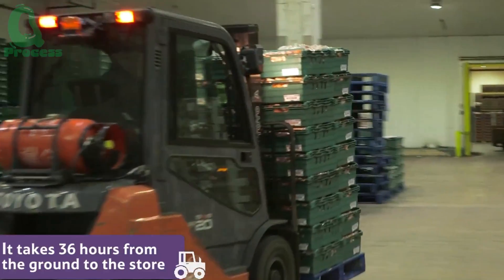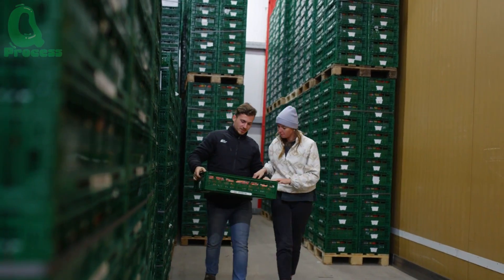How Billions of Carrots Are Harvested and Processed Modern Agricultural Technology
Carrots are one of the most popular vegetables globally, valued not only for their sweet flavor and nutritional benefits but also for their adaptability to various soil types and climates. While traditional carrot farming methods are still widely used, modern agriculture is transforming how carrots are grown, harvested, and processed through innovative technologies and sustainable practices.

Modern Carrot Farming Techniques

One of the most notable trends in agriculture is the adoption of precision farming and smart farming technologies. These methods use data and sensors to monitor soil conditions, moisture levels, and other environmental factors, optimizing crop production. The use of drought-resistant carrot varieties and sustainable farming practices is becoming increasingly popular, ensuring higher-quality yields while minimizing environmental impact.

Modern Carrot Harvesting

Carrot harvesting technology has evolved significantly in recent years. Automated harvesting machines are now replacing traditional hand-picking methods. These advanced machines can efficiently dig up millions of carrots without damaging them, ensuring minimal waste and maximum efficiency. The use of high-tech equipment also reduces labor costs and allows for faster harvesting, ensuring that carrots remain fresh and of high quality.

Processing Carrots for Various Products

Once harvested, carrots undergo several processing stages, including cleaning, sorting, and packaging. Modern sorting systems use optical sensors to separate carrots based on size, color, and quality, ensuring that only the best products reach the consumer. Additionally, carrots are processed into various forms, such as fresh-cut, frozen, or juice. Carrot juice production has also seen significant advancements, with the use of cold-pressing and pasteurization methods to maintain nutritional value while extending shelf life.

Sustainable Practices in Carrot Farming

Sustainability is at the forefront of modern carrot farming. Farmers are adopting eco-friendly practices such as crop rotation, organic fertilizers, and water-efficient irrigation systems to reduce environmental impact. These practices help preserve soil health, conserve water, and minimize the use of pesticides and chemicals, making carrot farming more sustainable in the long term.

The Future of Carrot Farming and Processing

The future of carrot farming looks bright with the continued development of agricultural technologies. From automation in harvesting to innovations in processing, these advancements are making carrot farming more efficient, sustainable, and profitable. As consumer demand for healthy, organic, and sustainably grown produce increases, carrot farming will continue to evolve, meeting the needs of both farmers and consumers.

00:00 Intro
00:42 Soil preparation and carrot seed planting
02:13 Irrigation system
03:30 Carrot harvesting
06:42 Carrot processing in the factory
09:52 Health benefits of carrots

► Q Process is your gateway to discovering the latest innovations in agriculture, livestock technology, processing techniques, and food production advancements, and much more.